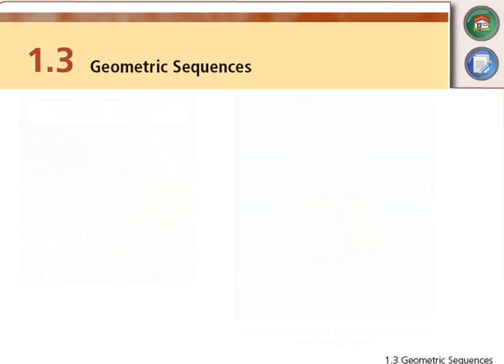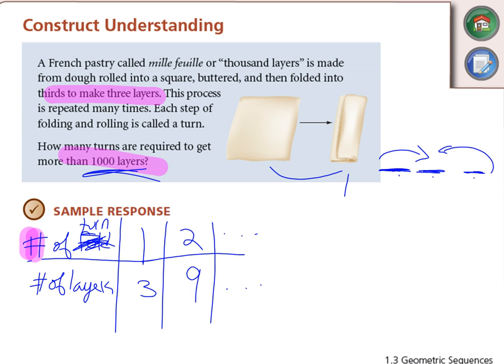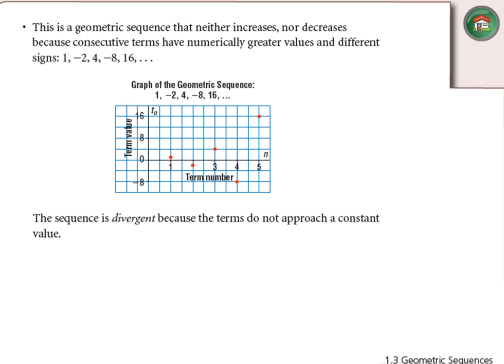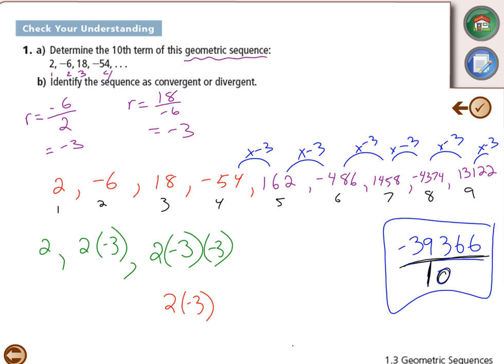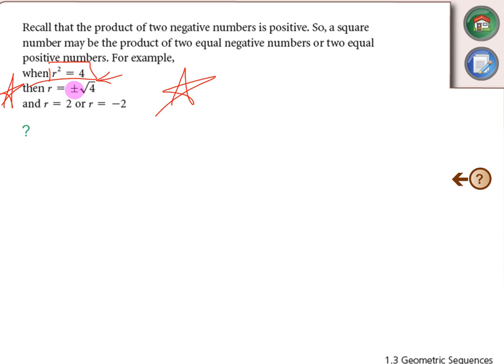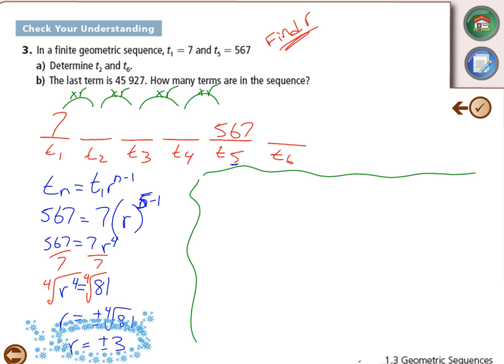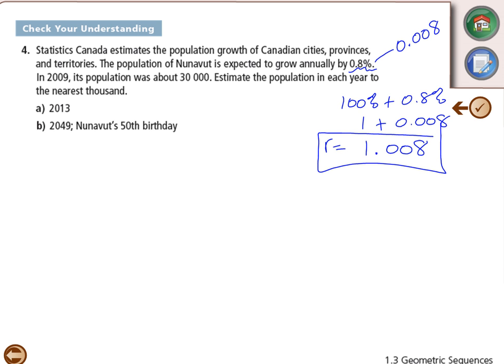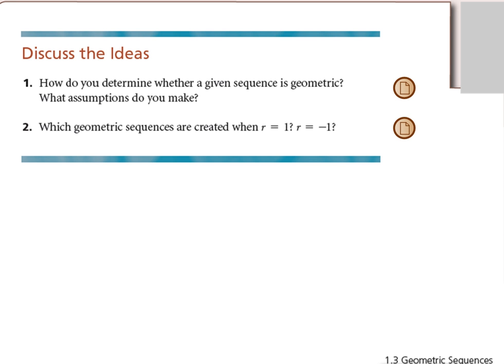20-1 Sequences & Series 1.3 (Geometric Sequences)